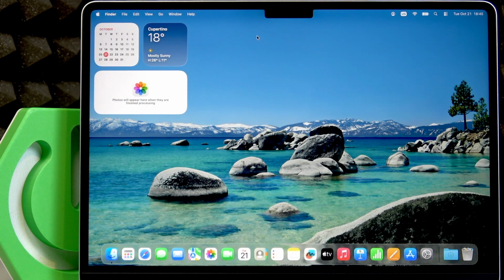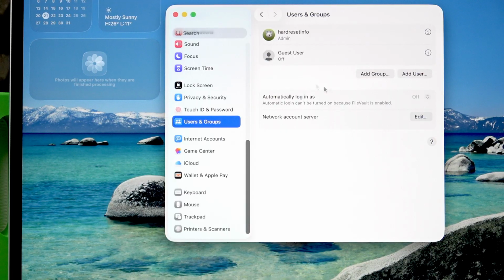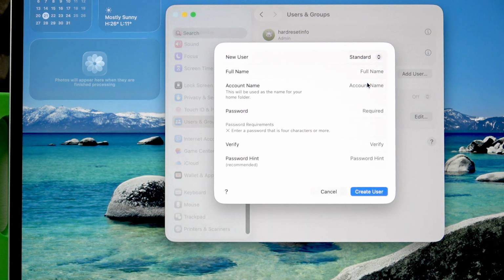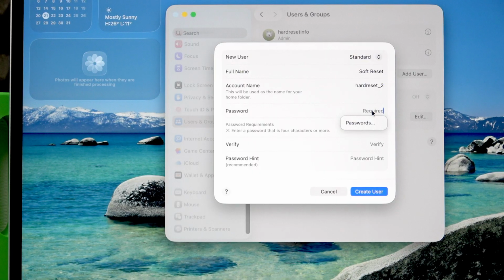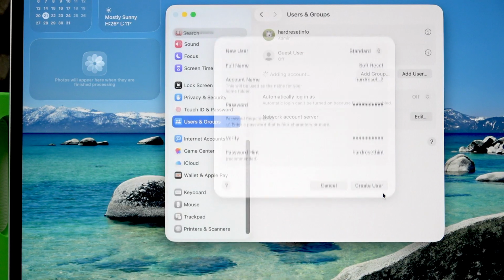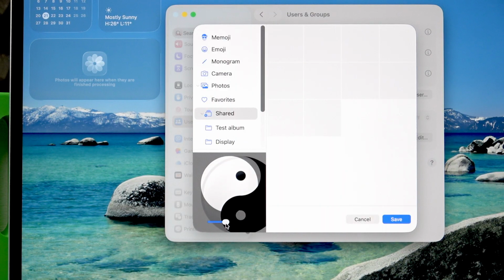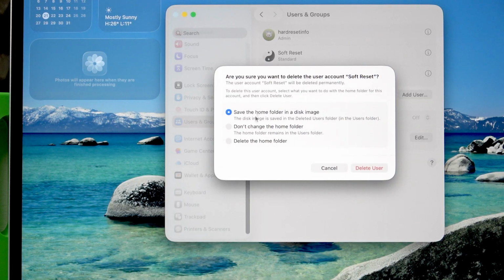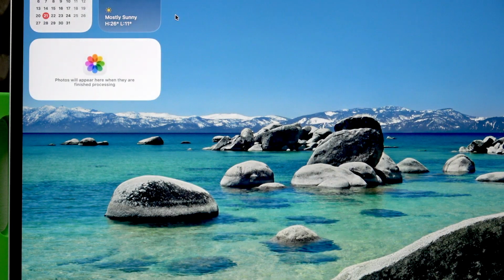MacBook Air M4 – How to Create or Remove User Accounts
If you want to manage user accounts on your MacBook Air M4, this video will show you step-by-step how to create a new user or remove an existing account. Learn how to open the Apple menu, access System Settings, and navigate to the Users and Groups section. We’ll guide you through adding a new user, choosing the right account type, setting up passwords, and customizing the user profile. You’ll also see how to safely delete a user account, including options for handling their home folder and data. Whether you need to add a family member, set up a guest account, or remove an old user, this tutorial covers everything you need to know for MacBook Air M4 user management.

How to create a new user account on MacBook Air M4?
How to remove a user account from MacBook Air M4?
Where are the user account settings in MacBook Air M4?

0:00 Introduction
0:05 Open Apple Menu and System Settings
0:16 Go to Users and Groups
0:25 Add a New User Account
0:44 Set User Details and Password
1:23 Create and Customize User
1:43 Save New User
1:49 Remove a User Account
2:06 Delete User and Data Options
2:12 Finish and Outro